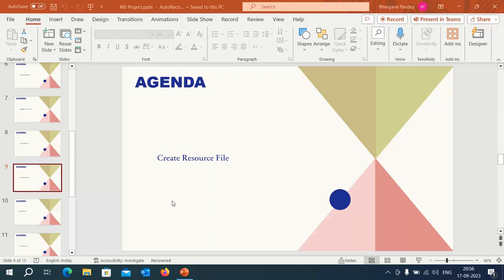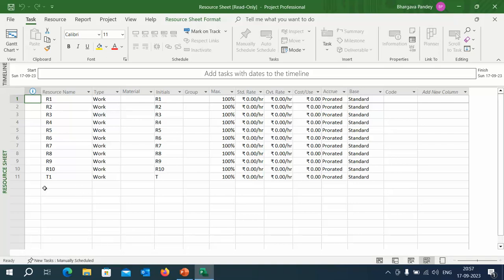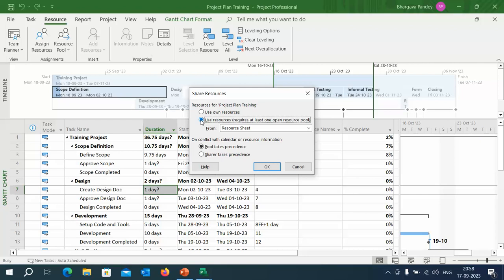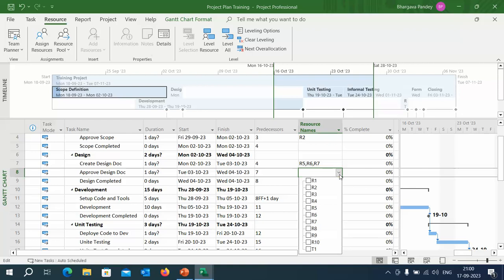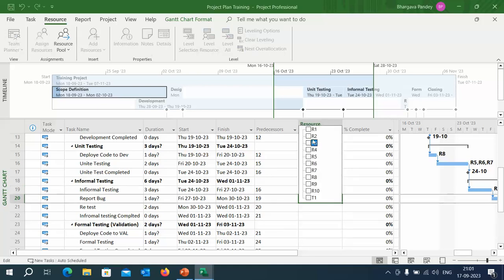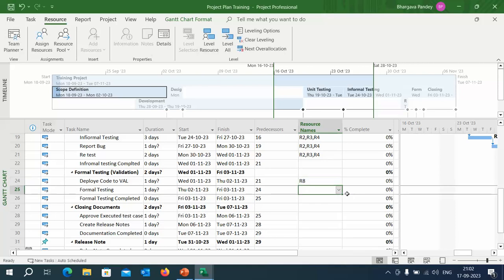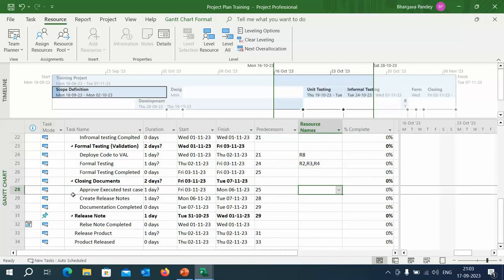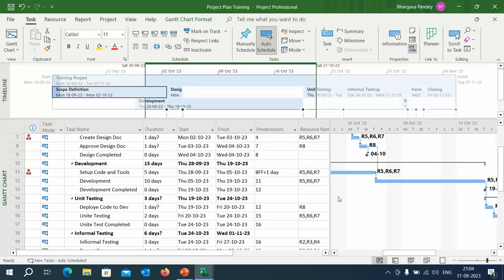Learning MS Project Session 11 (Resource Managment)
Learning MS Project Session 10 (Resource Managment)
1. Assigning Resource from Resource Sheet
2. Assign Resource to another project using common resources sheet